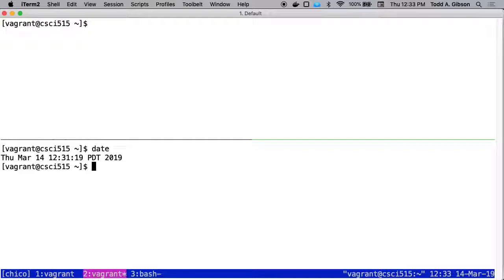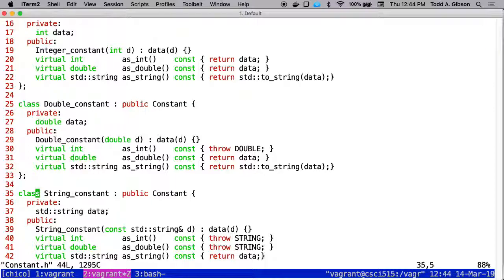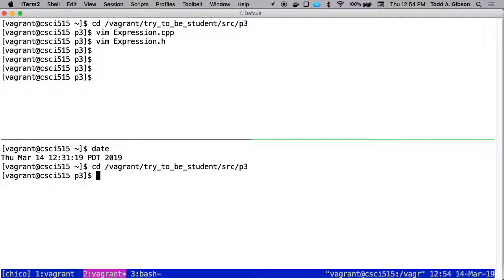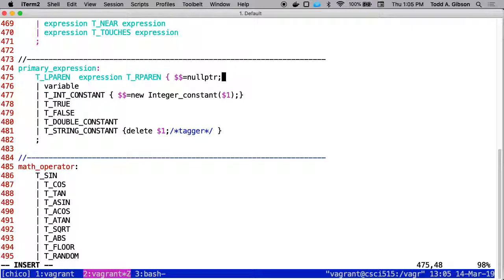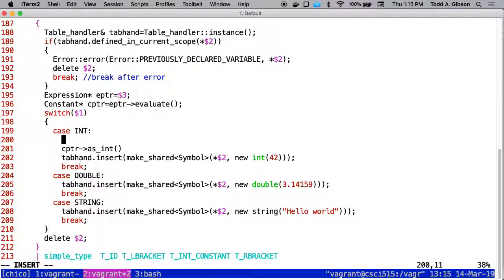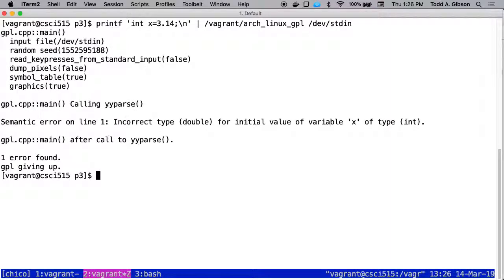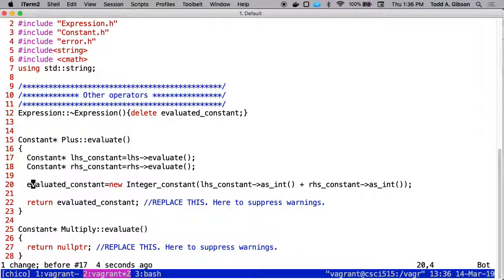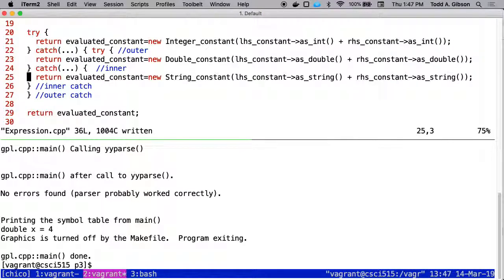Screencast csci515 2019 03 14